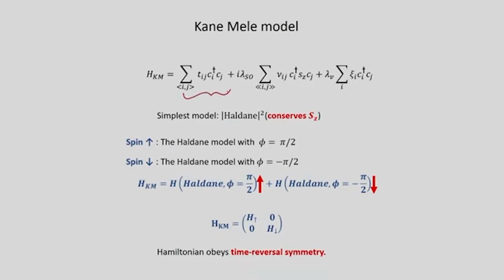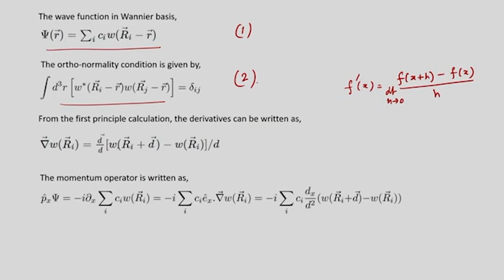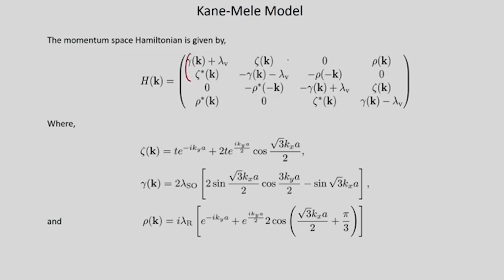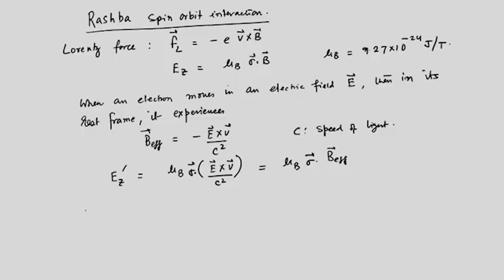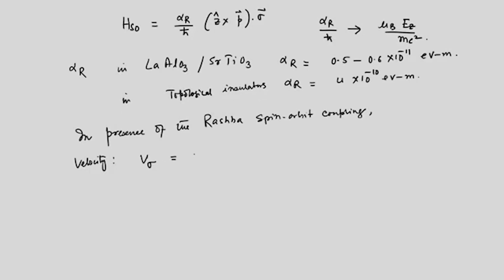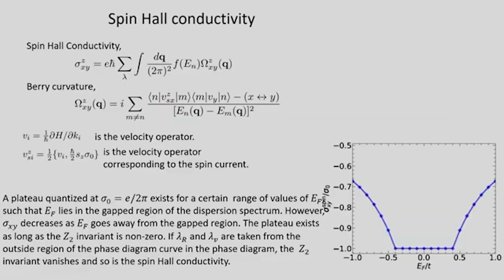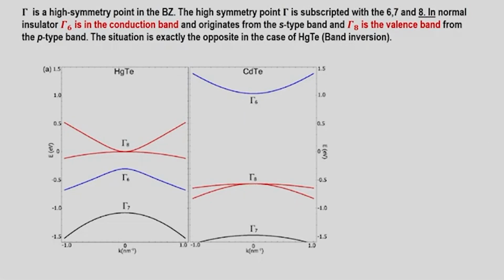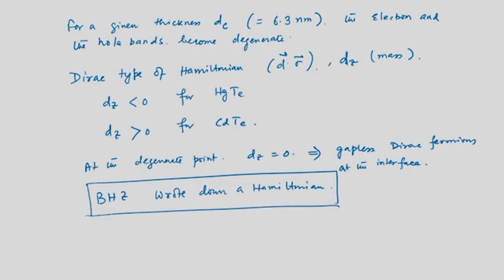Kane Mele model with Rashba spin-orbit coupling, spin Hall conductivity